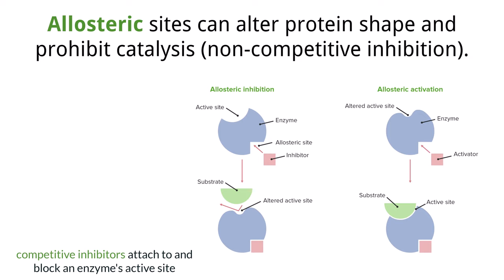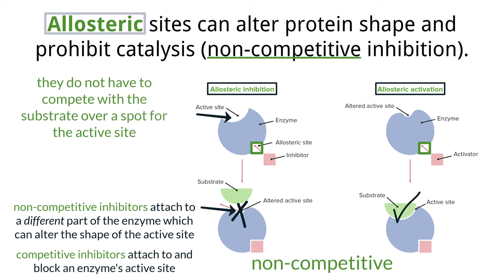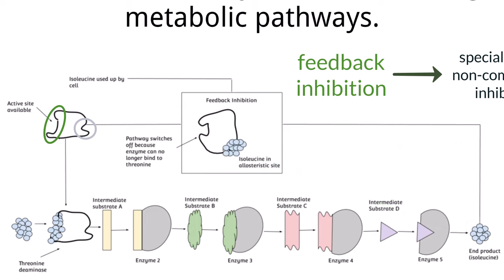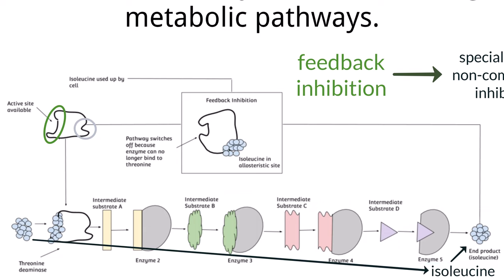NEW 2025 EXAM - IB Biology C1.1 - Enzymes & Metabolism [AHL] - Interactive Lecture